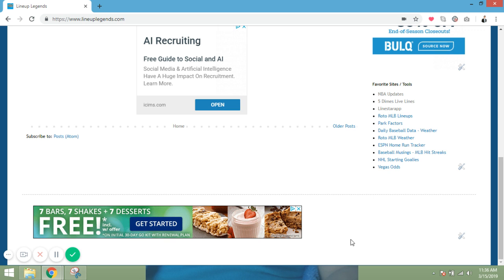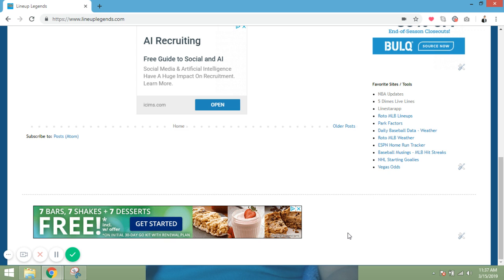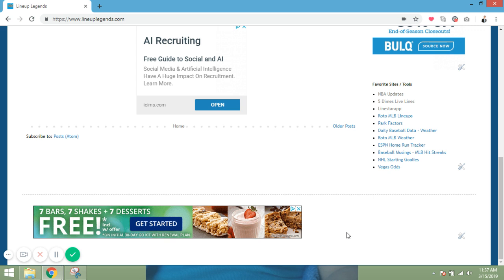NBA 2019 Basketball Daily Fantasy Sports DFS Re-Cap - 3/15/2019 Player Tracking